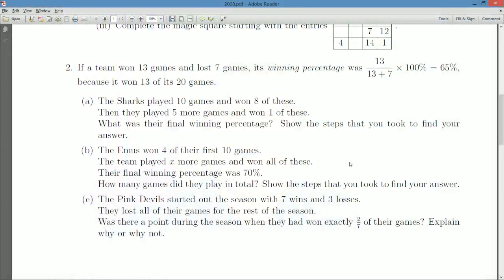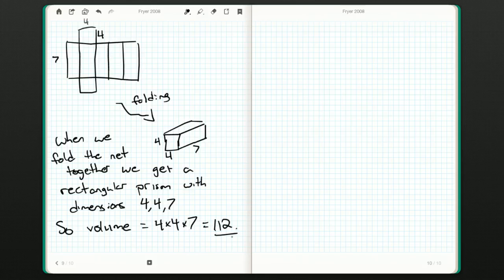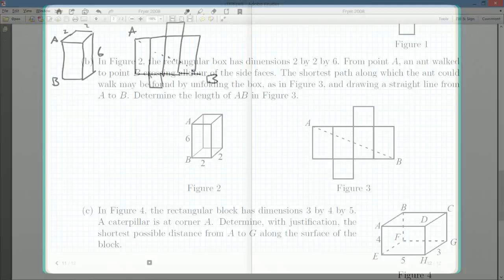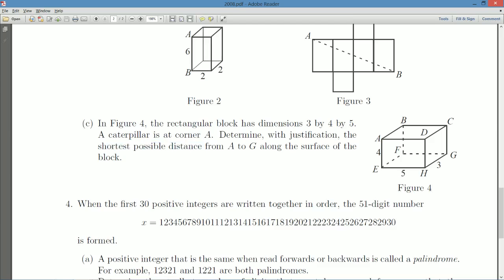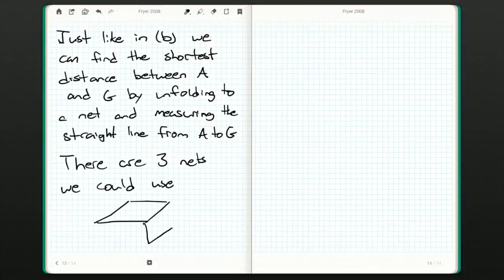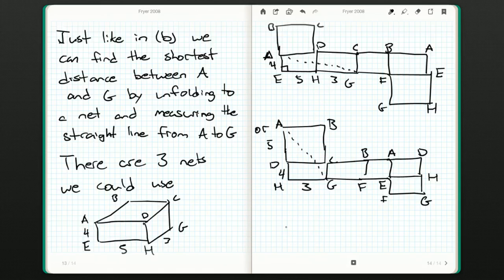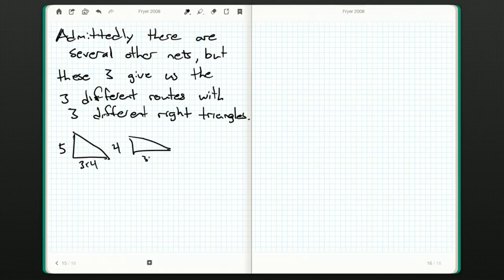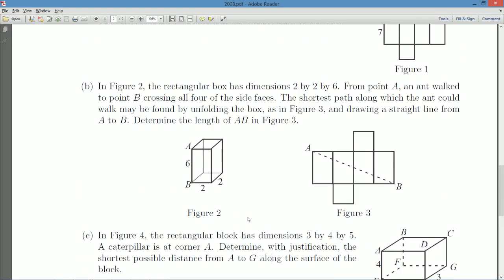Fryer 2008 3